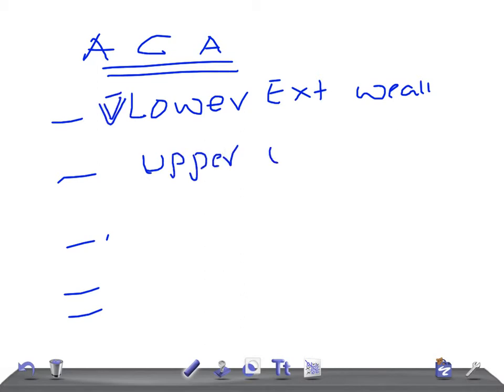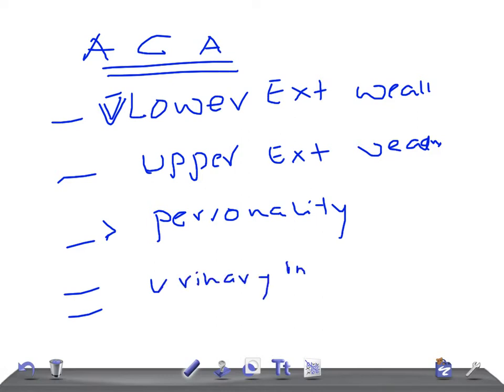QUICK INTERNAL MED: Diagnose Fast, Anterior Cerebral Artery occlusion